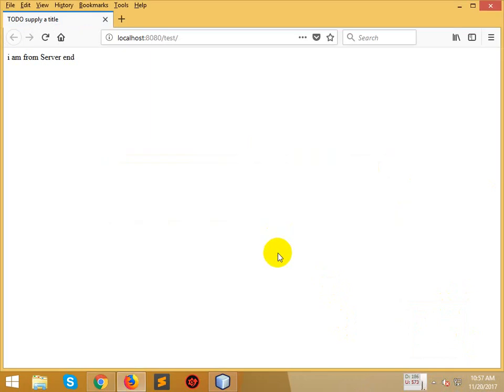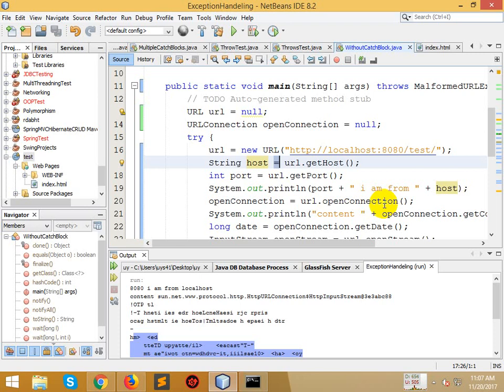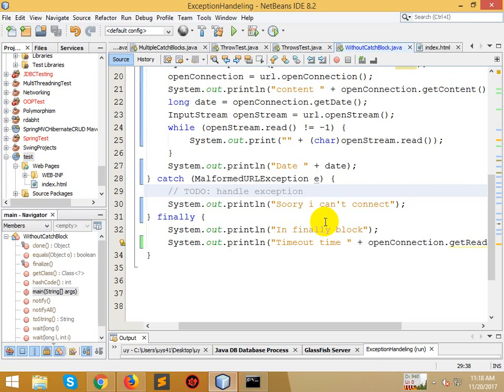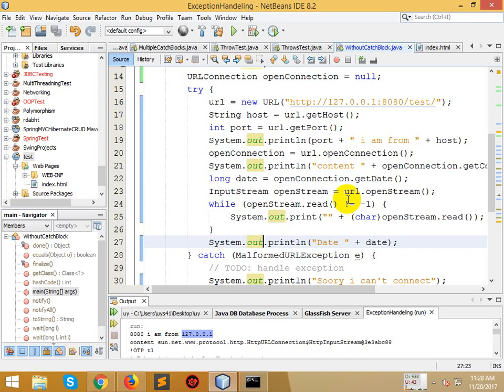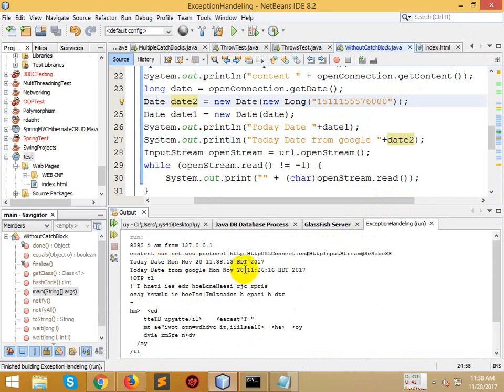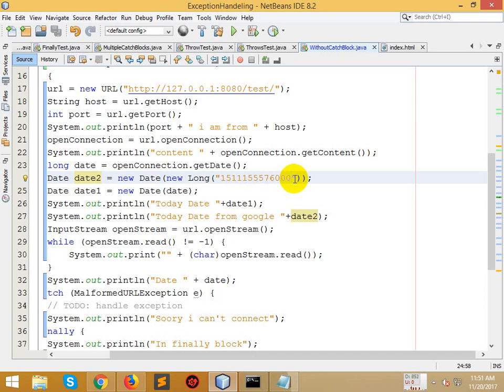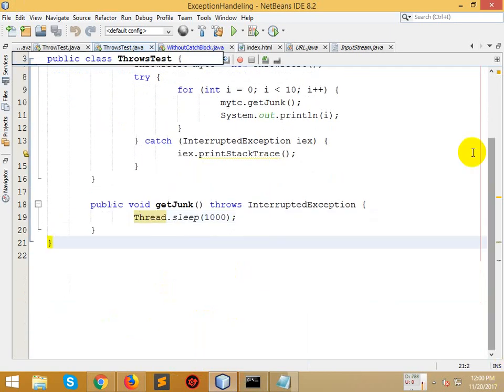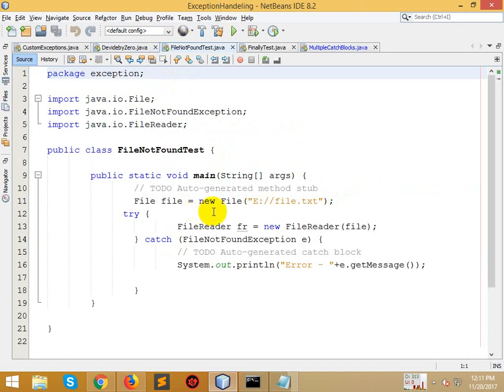Same web Application in Advance java